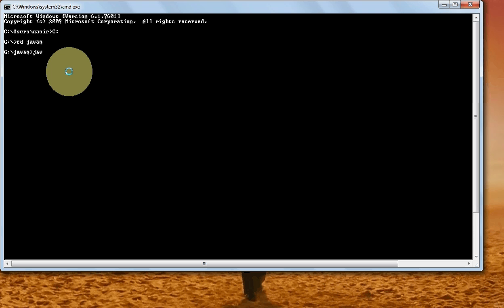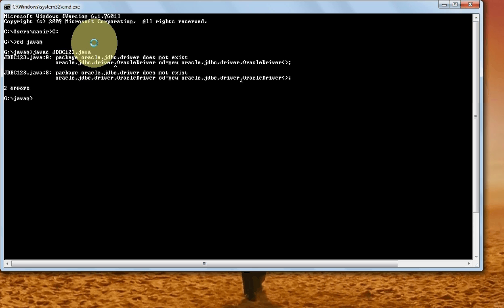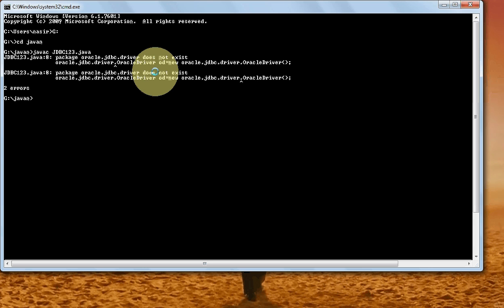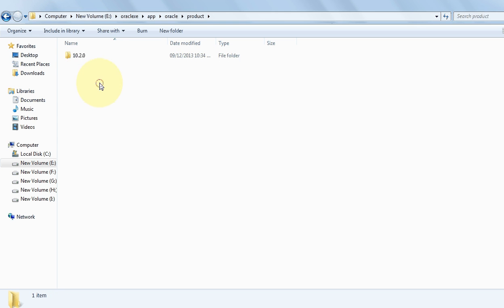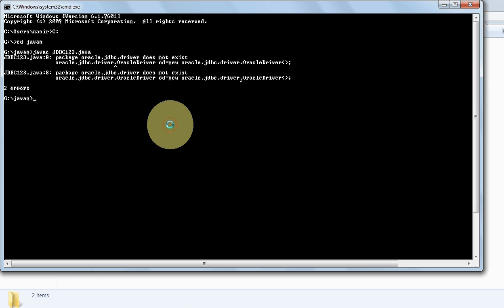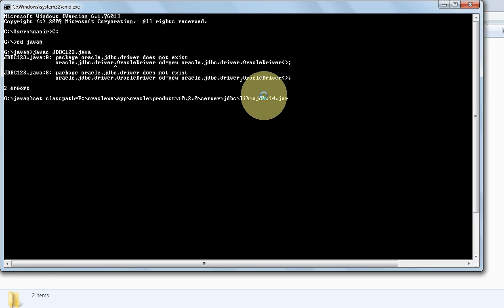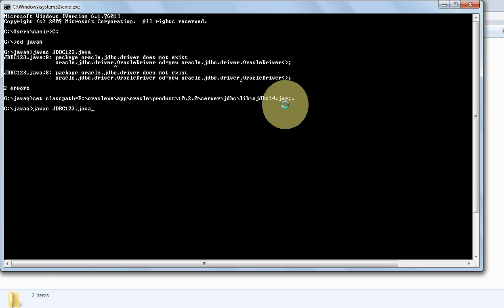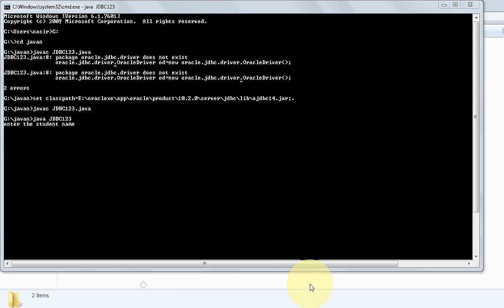how to set classpath for jdbc driver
how to set the classpath in java for jdbc programs in windows